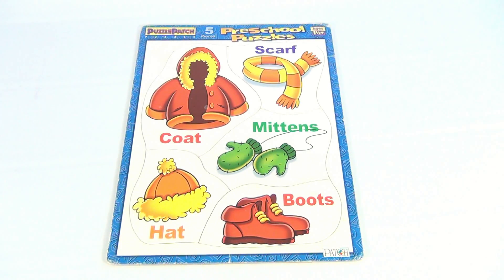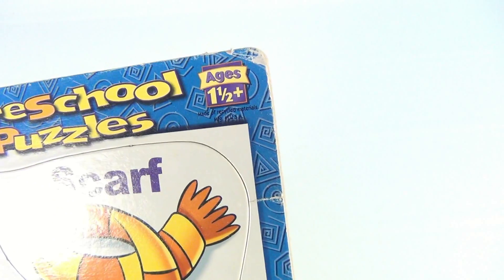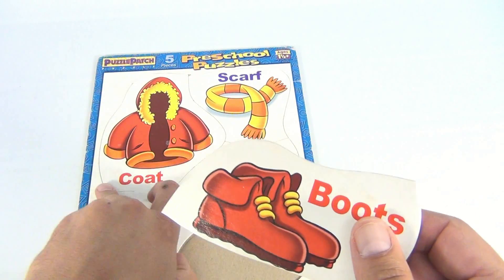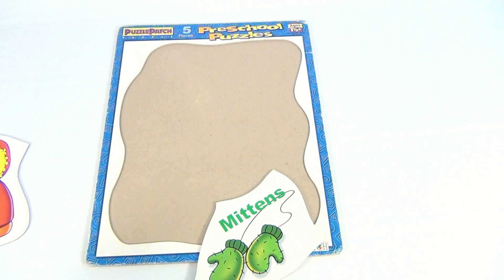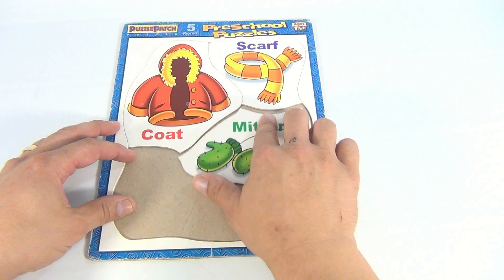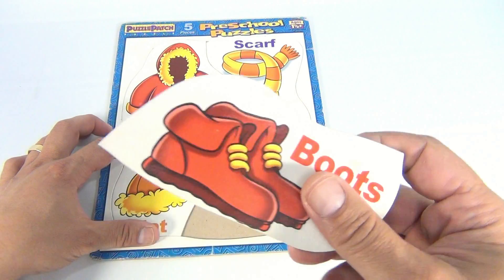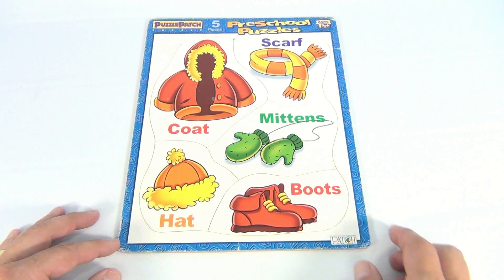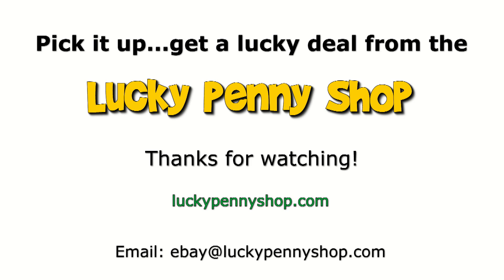Winter Clothing Frame Tray Puzzle 2000 - Coat, Scarf, Mittens, Hat, Boots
​​​Watch our product feature video for a Clothing Frame Tray Puzzle Patch Puzzle, 2000.